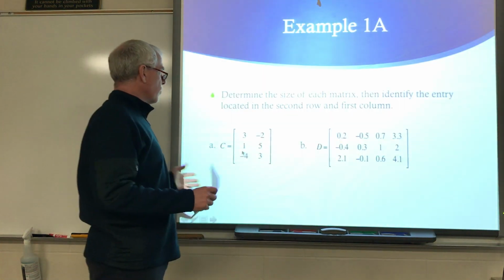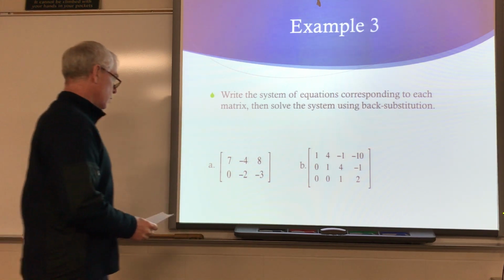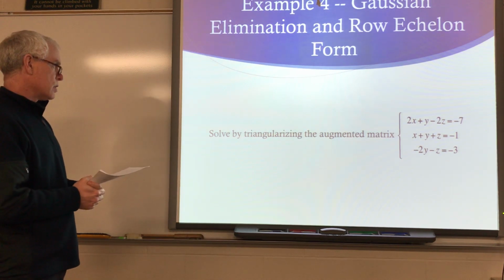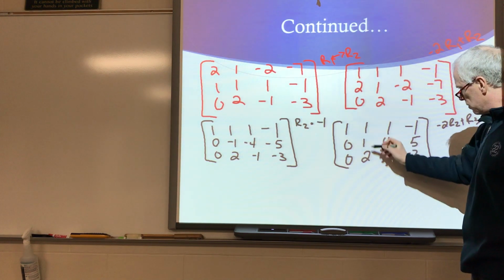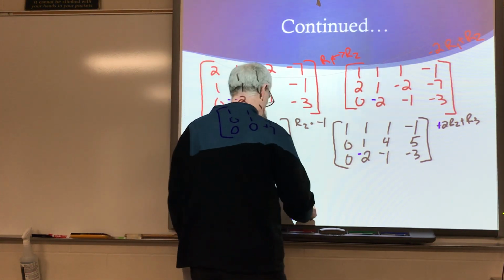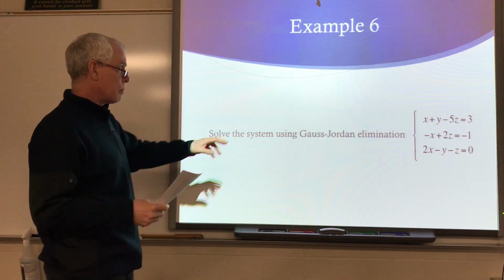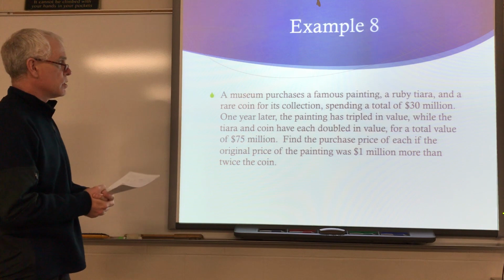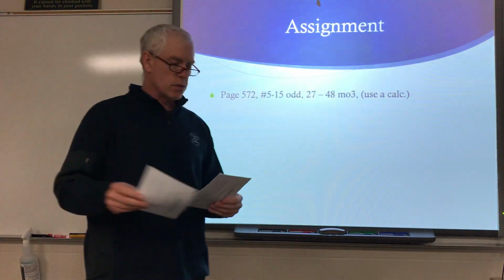Section 7.1 - College Algebra